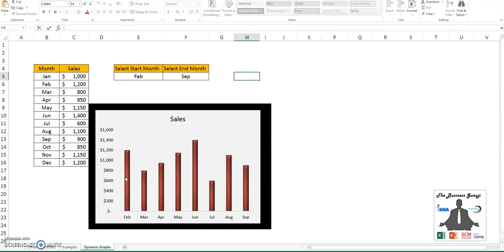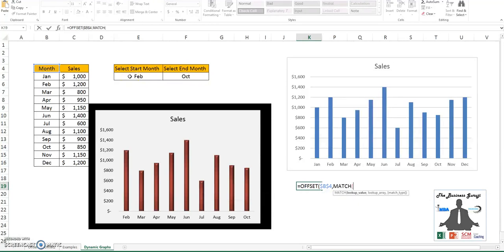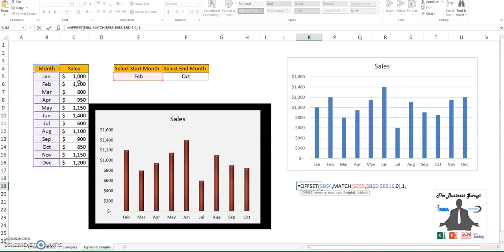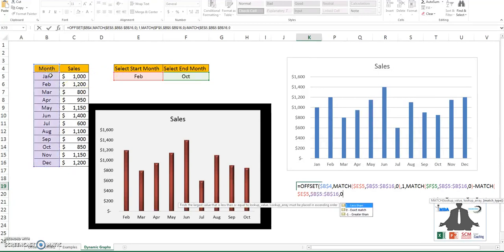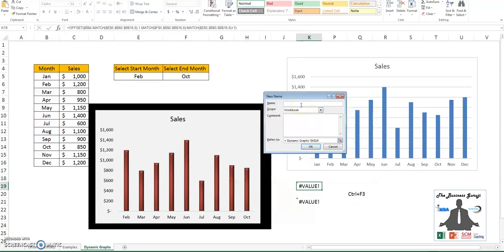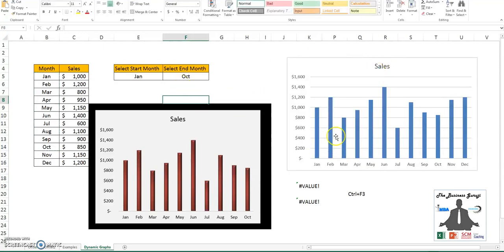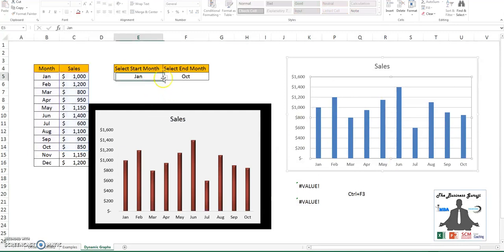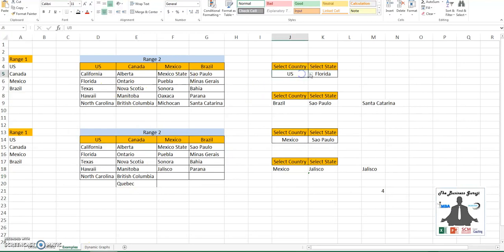How to use offset function in Excel - Part 3 - Creating Dynamic Graphs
Welcome to the Business Guruji. Offset function is one less known Excel function which can help you in creating beautiful dashboards through Dynamic ranges.The video shows how to use an offset function in Excel, uses of the offset function in creating Dynamic Lists and Dynamic Graphs. This is part three and full part is covered in three parts, in this video we will see how to create a Dynamic Graphs